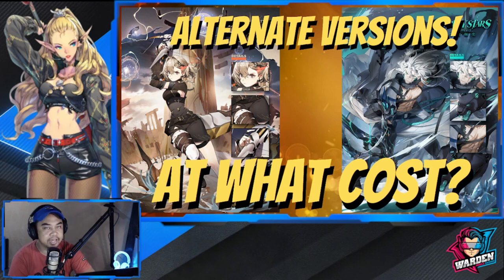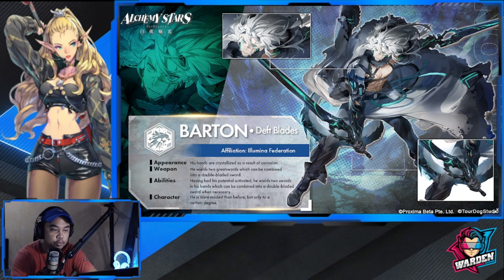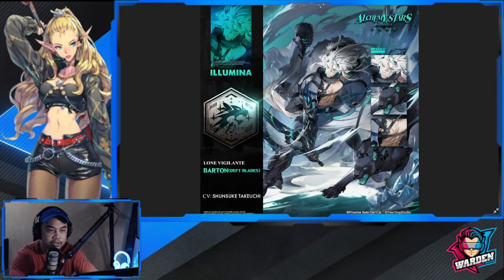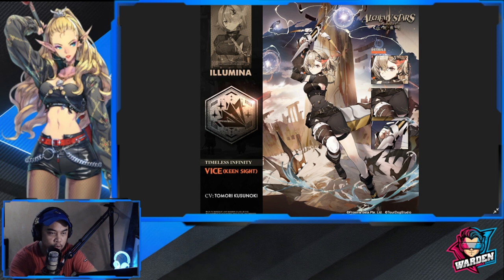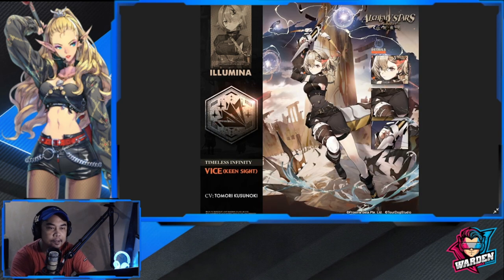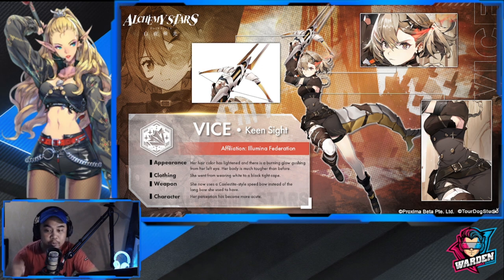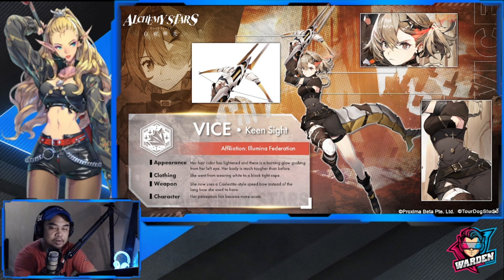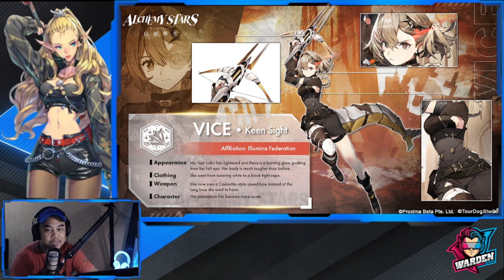[Alchemy Stars] 5 Things that will be impacted by Alternate Units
Episode 535: 5 Things that will be impacted by Alternate Units